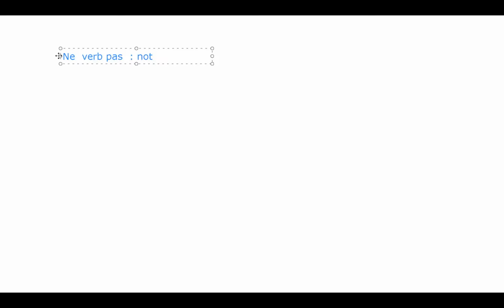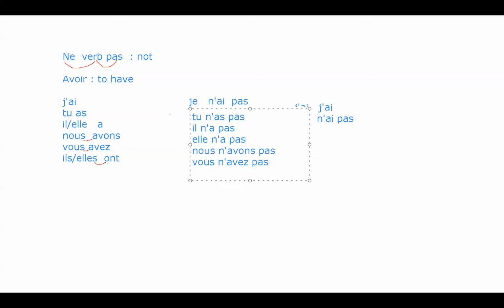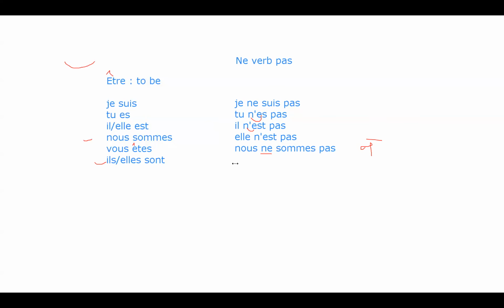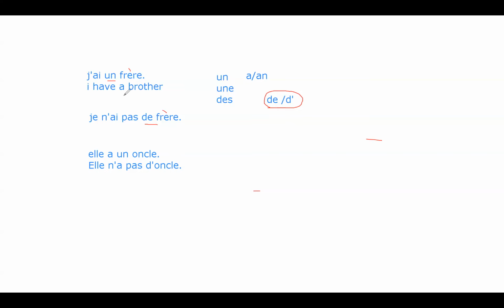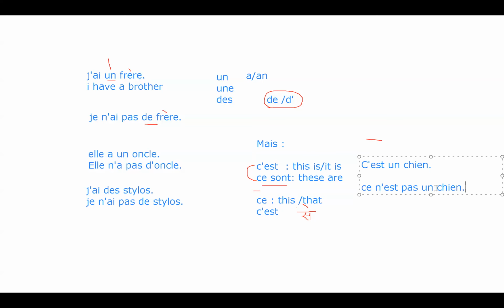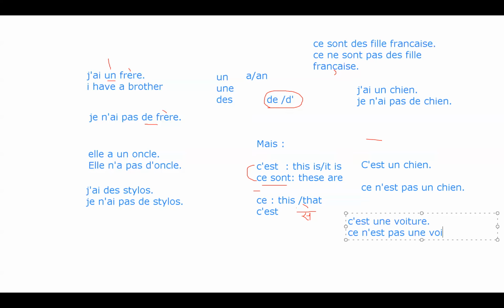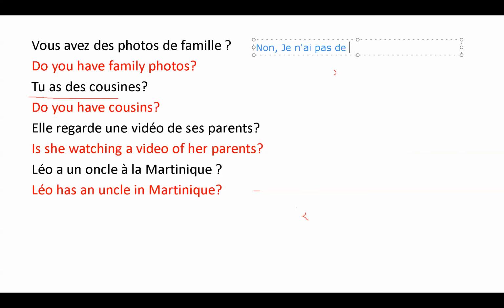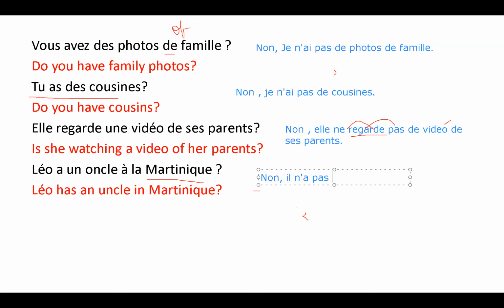Negation in French